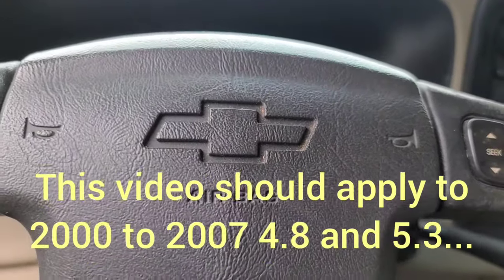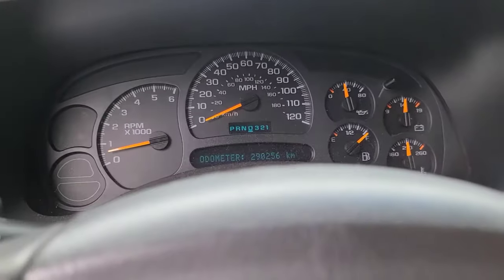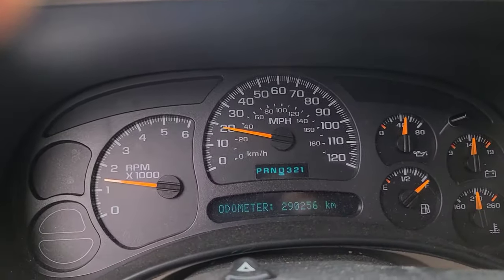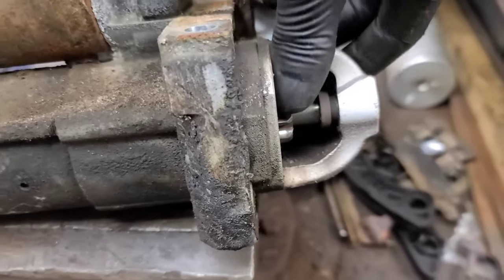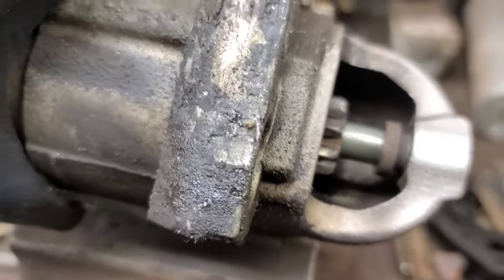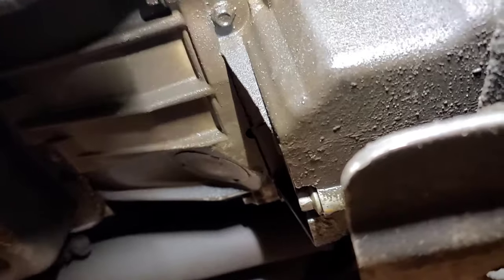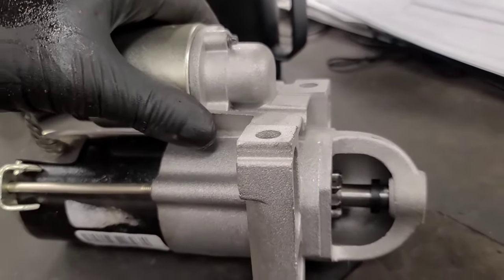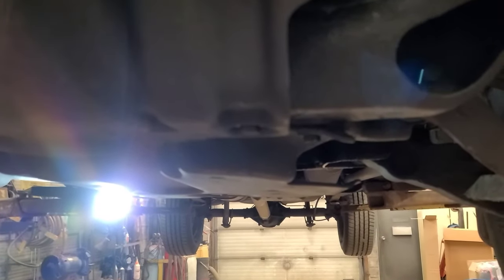2000 to 2007 GM Truck 4.8, 5.3 and 6.0 Engines. Weird Rattle On Acceleration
This video will likely apply to all GM trucks with the 4.8, 5.3 or 6.0 litre engines from 2000 to 2007 and possibly others. The truck has an erratic tinny rattle noticed more with the windows open on acceleration going forward or braking in reverse. The problem is a broken starter drive shift fork which allows the starter drive to slide into the rotating flywheel teeth.